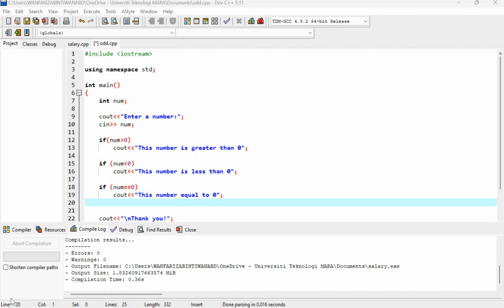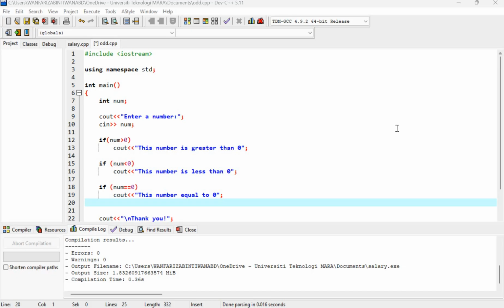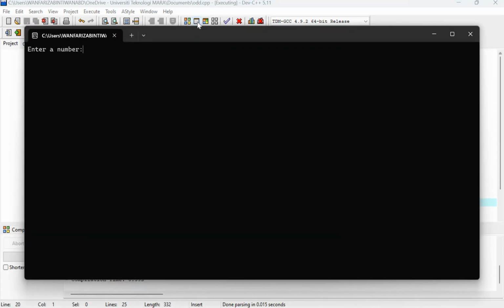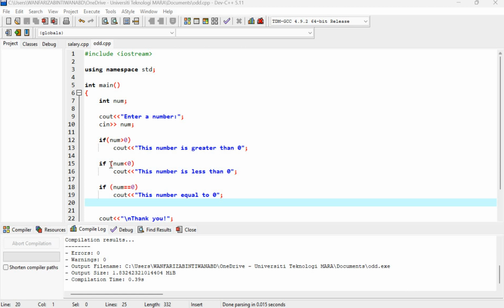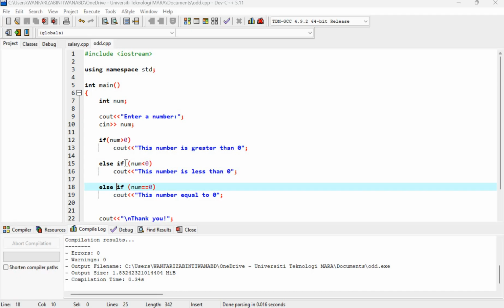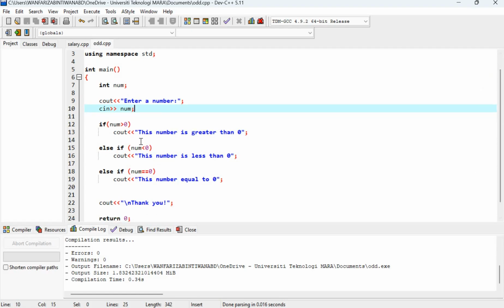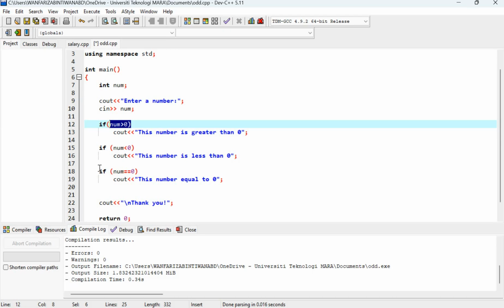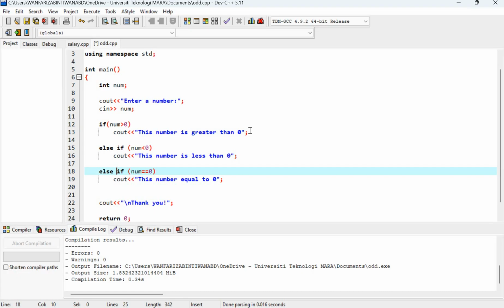CSC 415 - Multiple Selection - If...else or if...if (part 1)